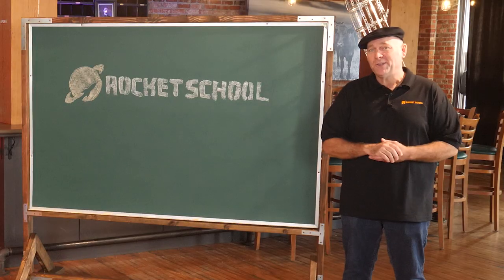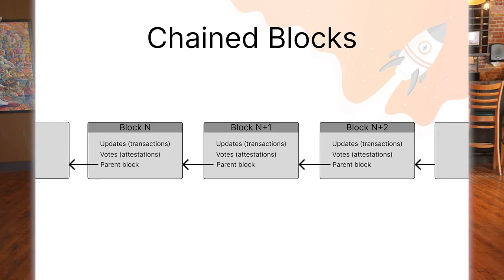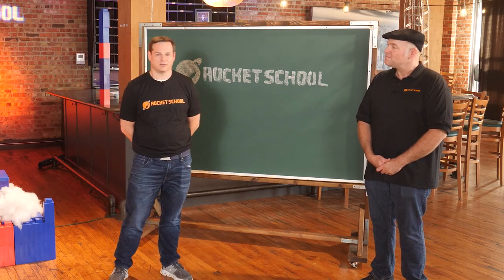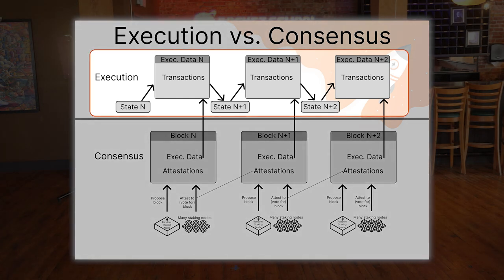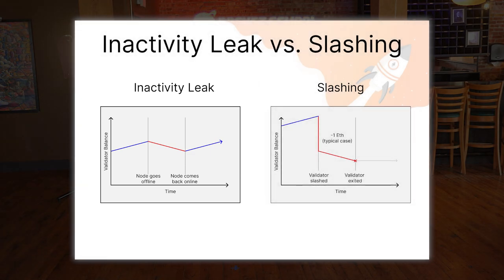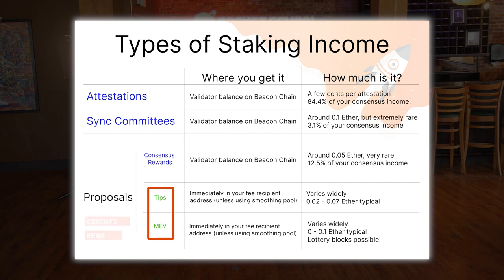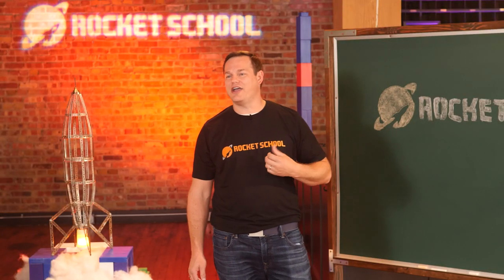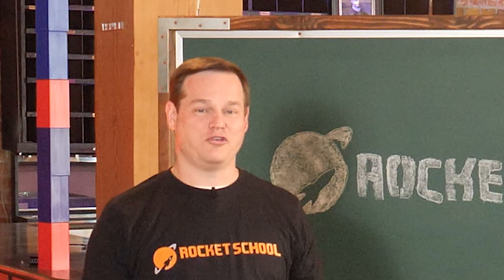1.1 How Ethereum Staking Works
Learn how to run an Ethereum node from home
Learn about Ethereum, staking, and becoming a Rocket Pool node operator. We will guide you through the technical details of running a node at home and how to optimize your setup.

Ethereum staking is inherently risky. Please refer to the official documentation provided by the Rocketpool team.